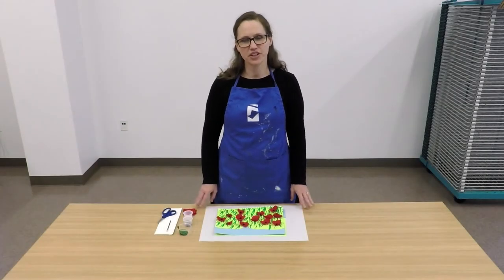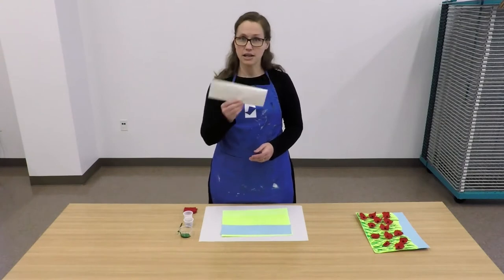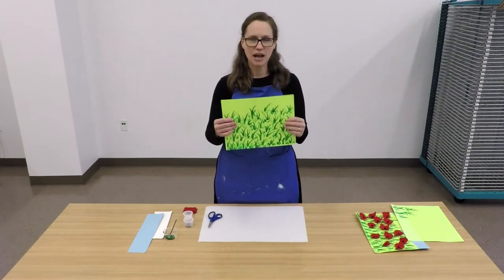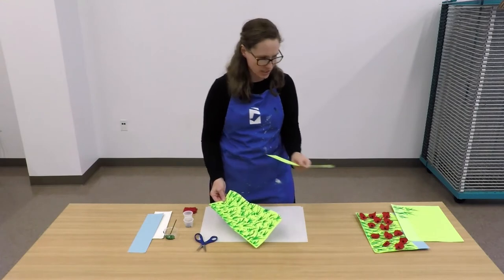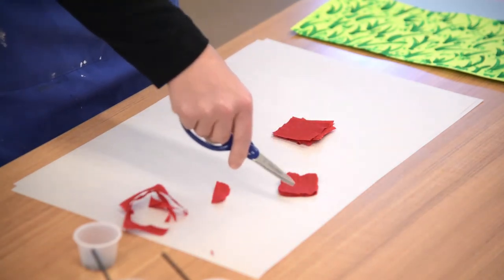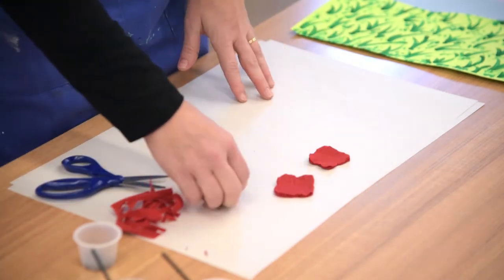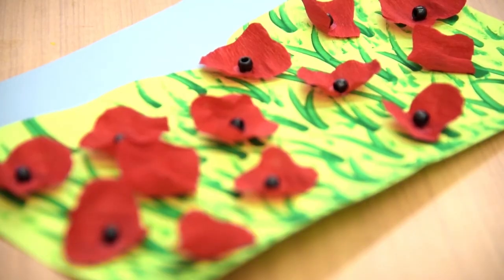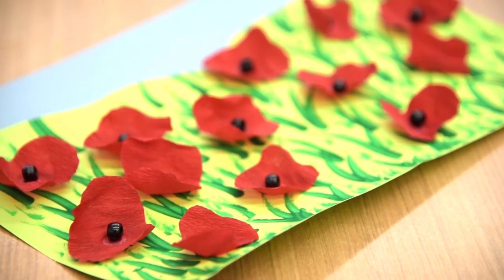Family Day at Home - Poppy Field Painted Collage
Remember the service of our Veterans by creating a poppy field painted collage. The red poppy flower has long been a symbol of Veterans service, inspired by the 1918 poem In Flanders Fields by John McCrae. Participants will create a painting and add collage elements to bring the poppy field to life.

This program is made possible through a generous donation from Eastern Carolina Community Foundation Blackwell-Ervin Family Fund.